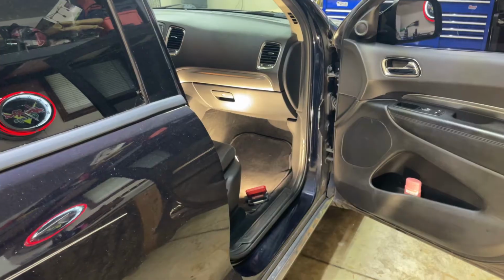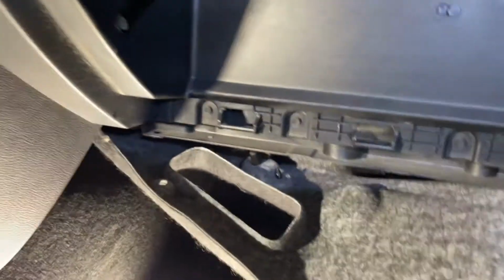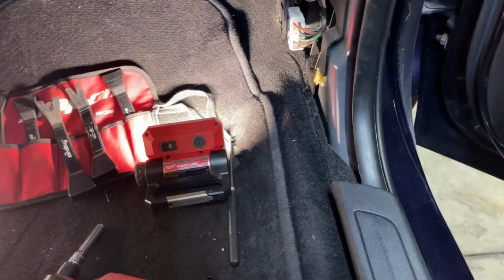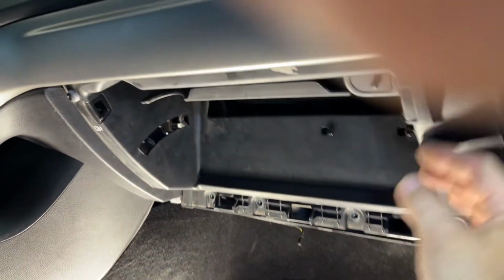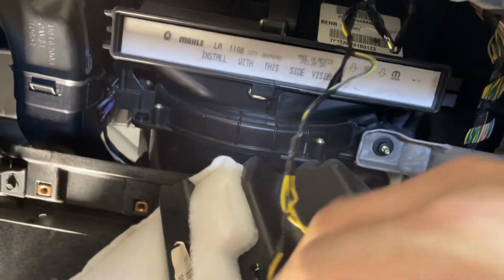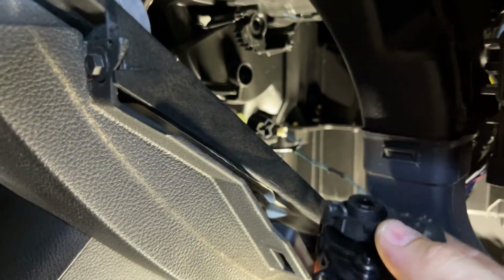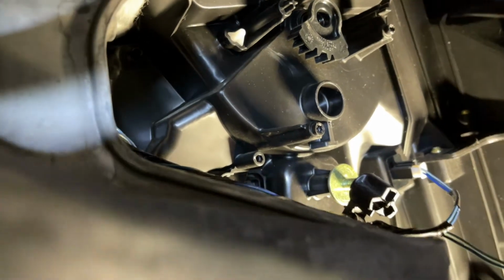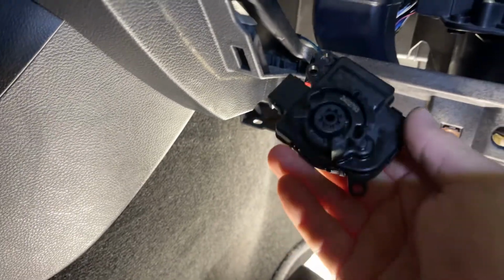2011 Durango Blend Door Actuator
Replacing the blend door gear on passenger side 2011 Durango.